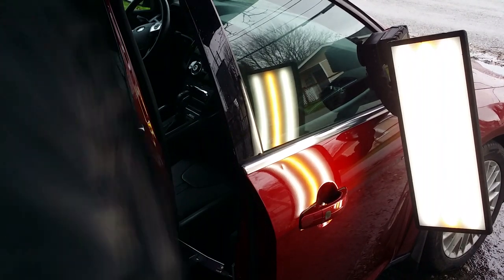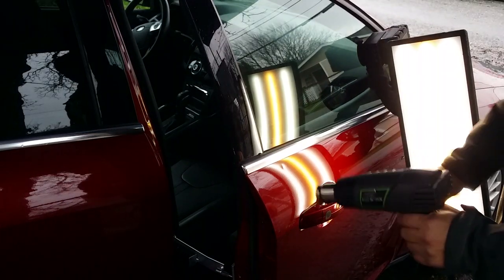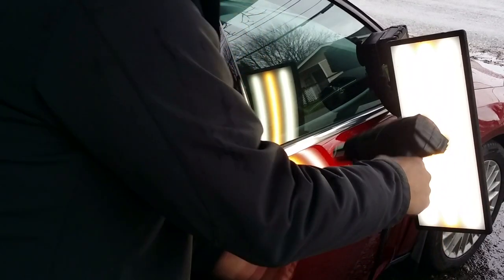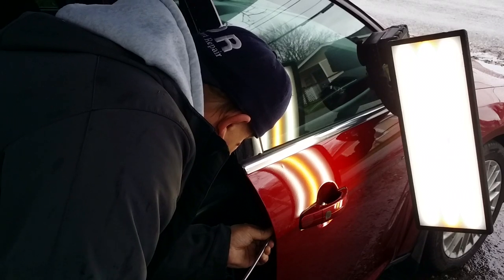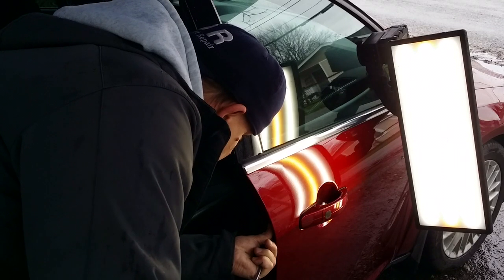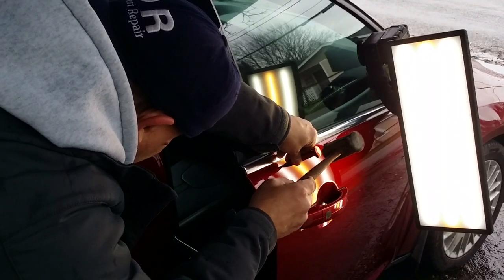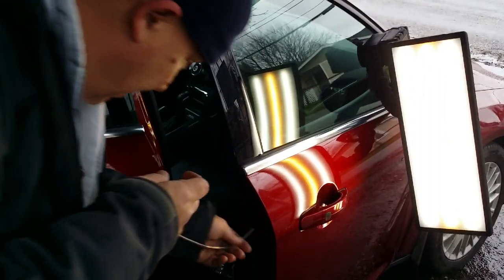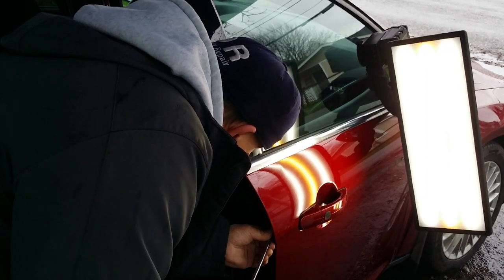PDR does one on the house ..going above and beyond💫doing an extra Dent 😎💸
It really helps out the channel and is EXTREMELY appreciated! Donations will allows us to continue producing content, but in a higher quality fashion, allow us to upgrade our equipment, and also allows us the ability to reach more that are interested in the industry, and make a difference! We are all about spreading POSITIVE VIBES!! It’s gotta be fun too GUYS AND GALS!!!😎 Hey guys I saw this extra dent the customer had not requested a repair for due to budget. the reason for the name of this video is to show a perfect example of how to succeed in PDR... NOT SAYING DO FREE ADDITIONAL DENTS! But there are times when it just good practice and shows how genuine of a person you really are. The customer had no idea the dent would be gone when she came back for her car, but her absolute genuine appreciation was worth more than money guys!